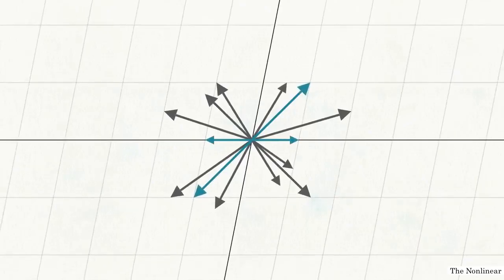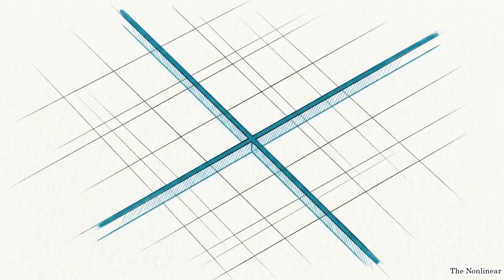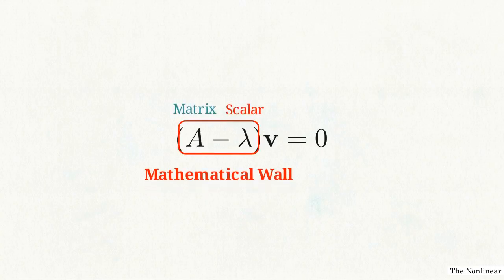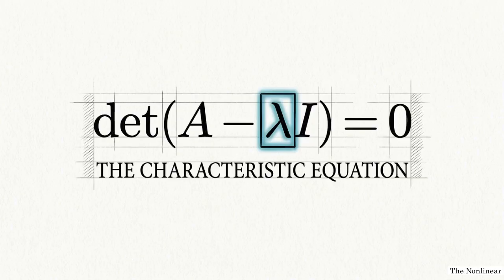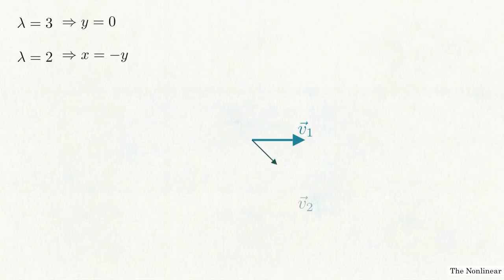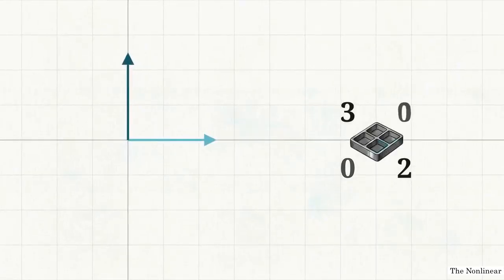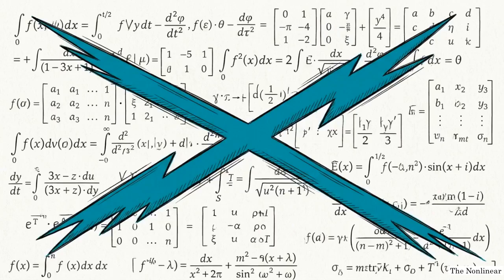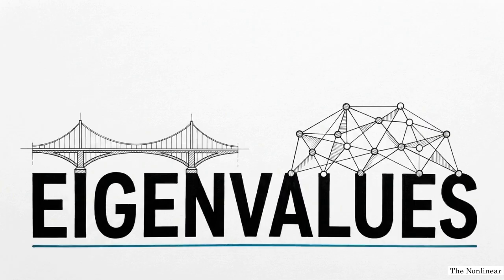Eigenvectors: The Hidden Skeleton of a Matrix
When a matrix acts on space, almost everything changes direction.

Almost.

Hidden inside every matrix are special directions that refuse to rotate. They may stretch or shrink—but they never change their orientation.

These are eigenvectors, and their corresponding stretching factors are called eigenvalues.

In this video, we build an intuitive and visual understanding of one of the most important ideas in linear algebra:

- What matrices actually do to space
- Why some vectors remain unchanged in direction
- How eigenvectors reveal the hidden structure of transformations
- Why eigenvalues and eigenvectors appear everywhere—from AI and data - science to quantum mechanics and differential equations

📚 Further Watch